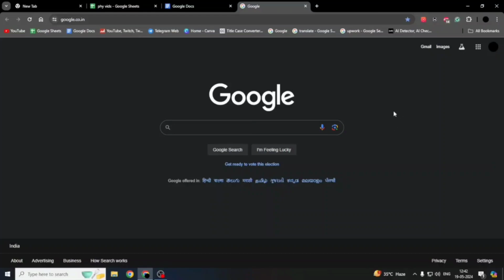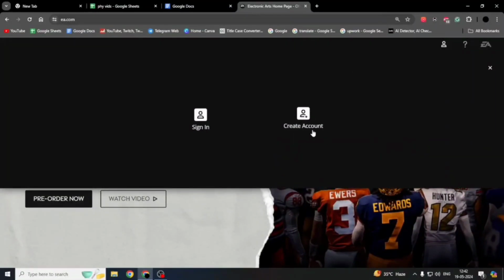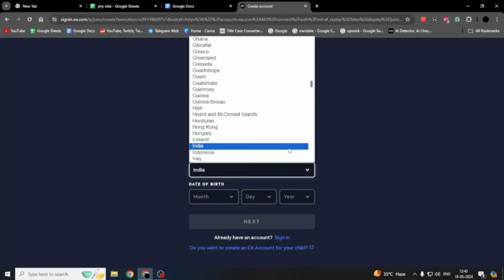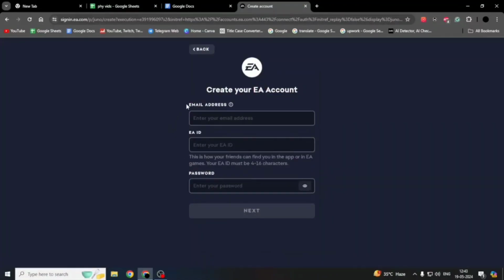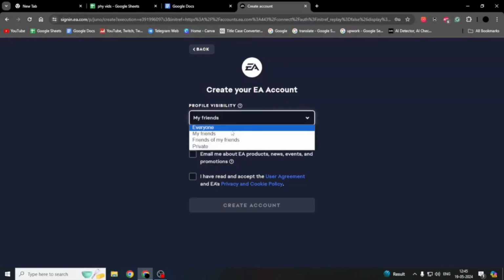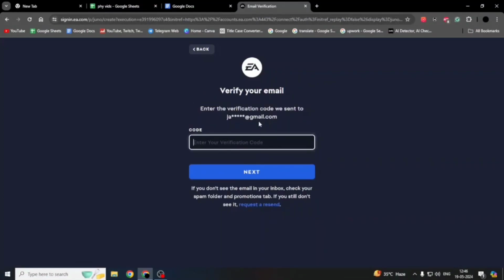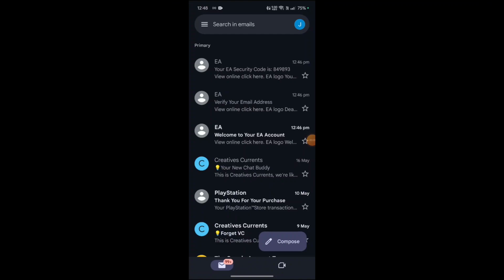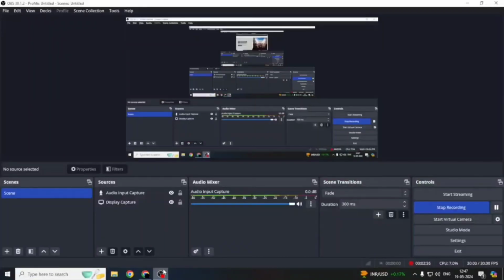How to Make New EA Account on PS5 (2025)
In this tutorial we also cover - how to make an ea sports account on PS5